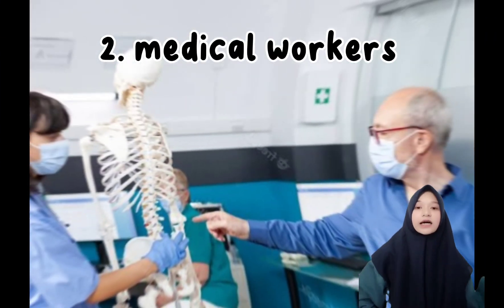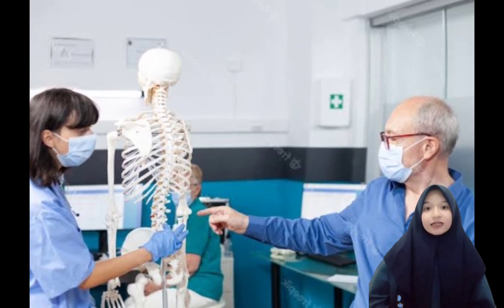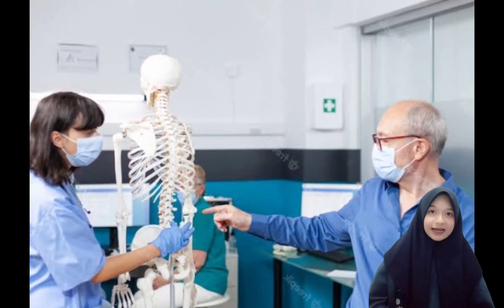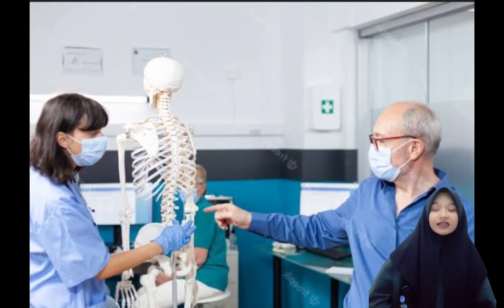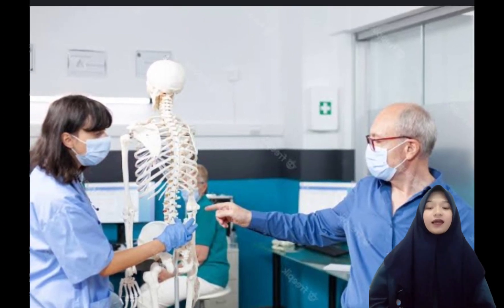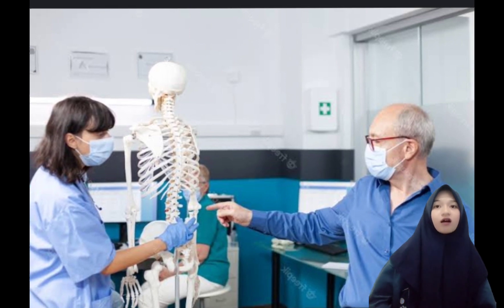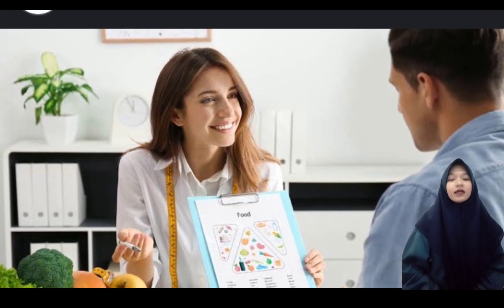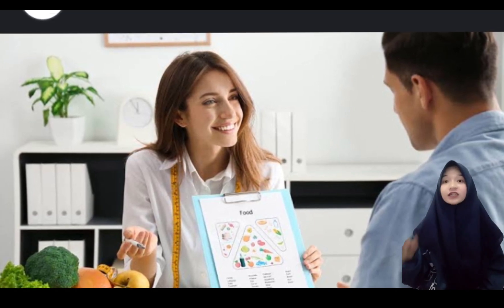nazwafa fasihah _220106166_anestesiogi_hospital medical English homework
hello, my name is Nazwafa Fasihah, I come from class 2c anesthesiology with Nickname 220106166
today I will explain about medical hospitals the first is ad medical workers, the second is a medical department, the third is ad medical tools

It is HEMATOLOGY DEPARTMENT
 departemen Is a place to study the blood and the blood disorder

It is OUTPATIENT DEPARTMENT
departemen Is a place to handle the patients who receives medical treatment without being admitted to a hospital

It is INPATIENT DEPARTMENT
departemen Is a place to cure the patient who is diagnosed for a serius condition and needs to stay for days.

MEDICAL WORKES

It is An ORTHOPEDIST  An orthopedist
is a medical science that studies acute, chronic, and other disorders of the musculoskeletal system

A NUTRITIONIST

A nutritionist is an expert in the field of food and nutrition. They giving  people on what to eat in order to lead a healthy lifestyle

A DENTIST
A dentist,  is a medical professional who specializes in dentistry, the diagnosis, prevention, and treatment of diseases and conditions of the oral cavital

MEDICAL TOOLLS

Wheelchair For moving patient
Wheelchair is a serves to carry someone who is difficult to walk,

Syringe For injecting patient
A syringe is a medical instrument used to inject or withdraw liquids,

Air Mask Bag Unit (Ambu
Bag)
 is For a providing ventilation to a patient who is not breathing normally